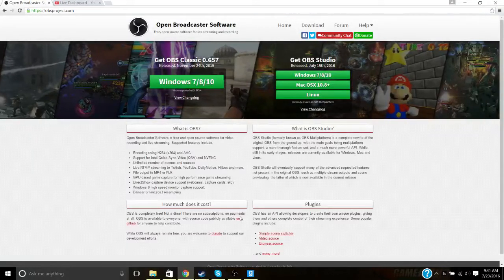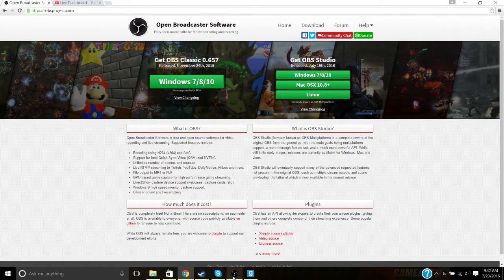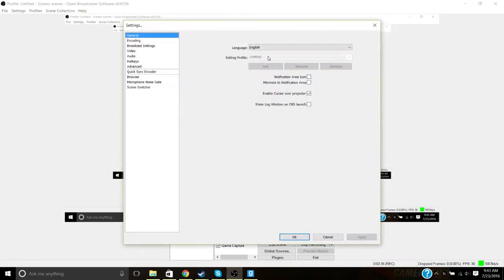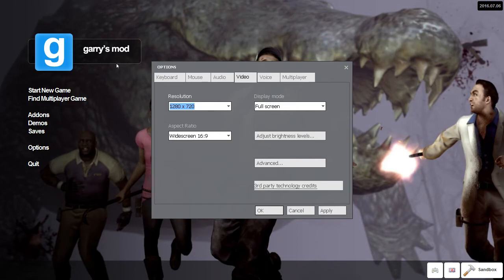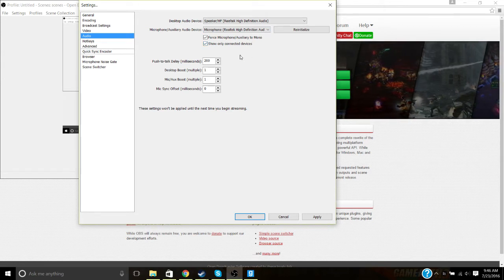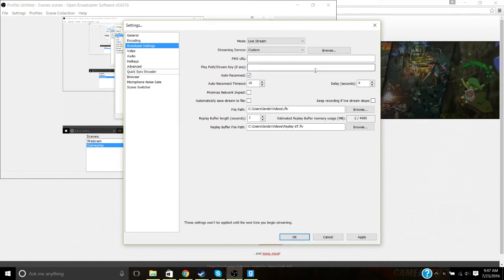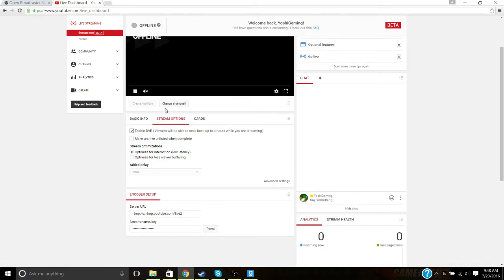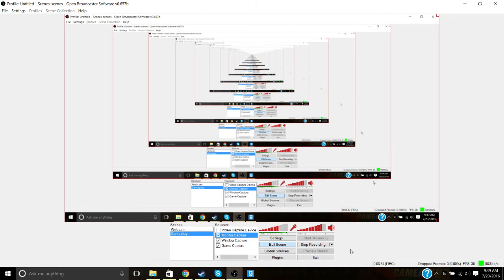OBS tutorial for windows 10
Hey guys im back with a another video on how to do livestreams on OBS and how to record your gameplay without going off your game and if your new to OBS here's the link to download it
so yeah hope you guys in enjoyed the vid till then stay as a Yoshi